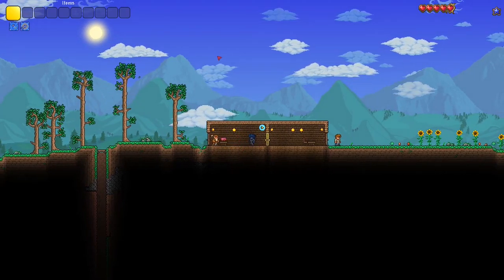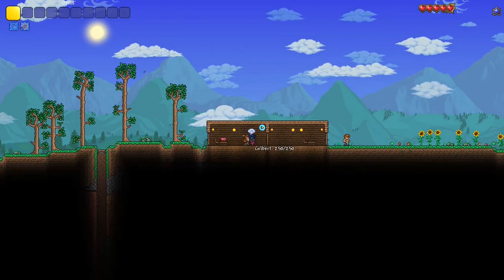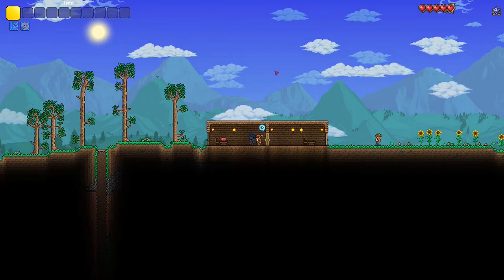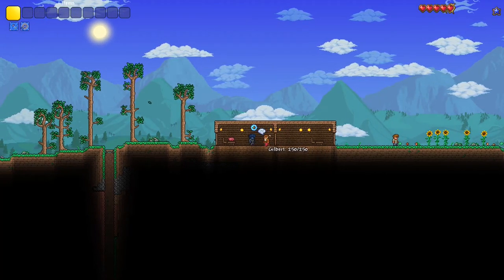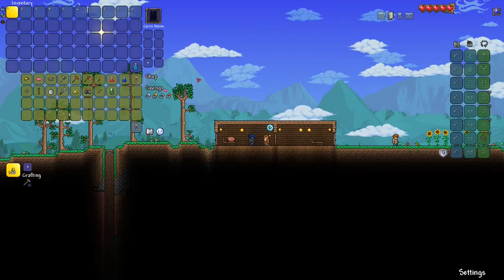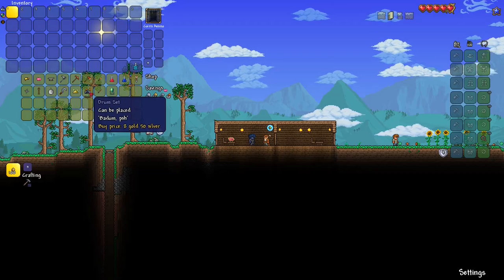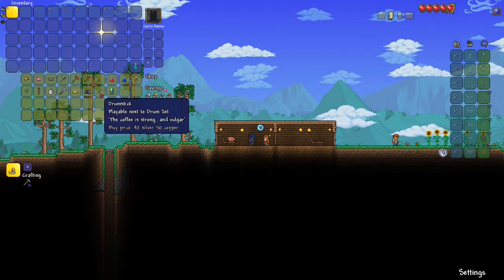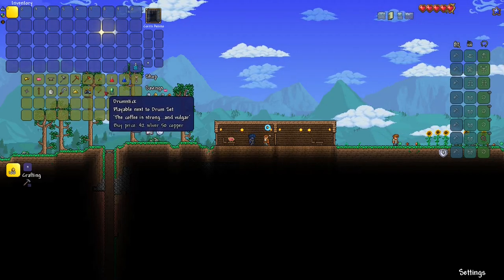Drum Set Tutorial Terraria 1.4 (Journey's End)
EDIT: The Drum Set is not a hardmode item. However it is unlocked if you are in hardmode or if you have defeated Eater of Worlds/Brain of Cthulhu

A Terraria Tutorial on how to get and use the Drum Set.